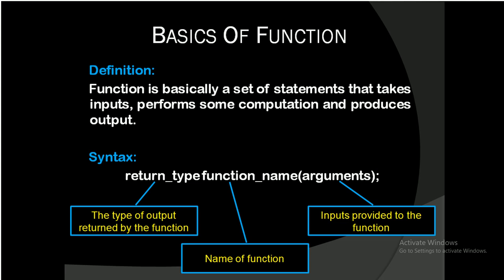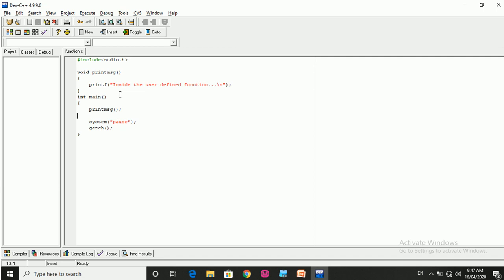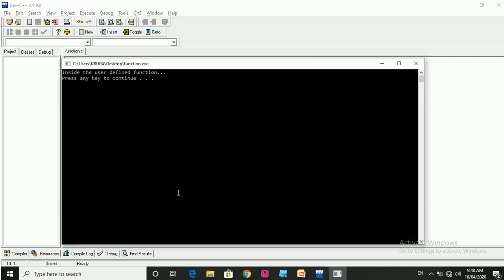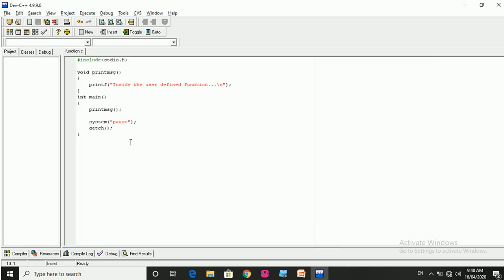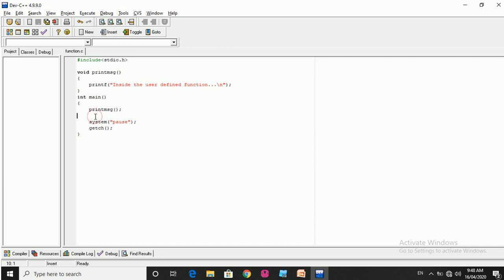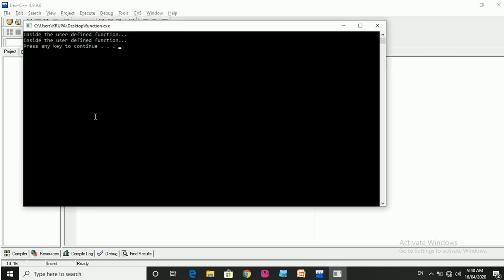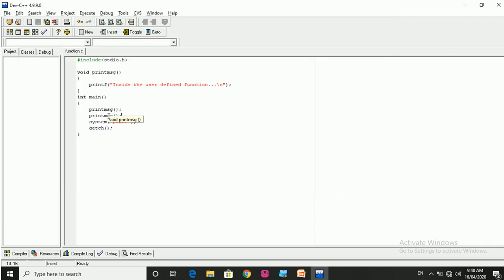Function in C Introduction ACP GTU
Develop, debug and
execute modular
programs by writing
and using Functions